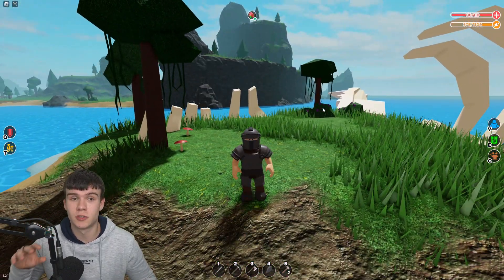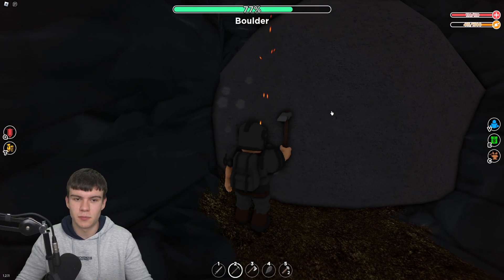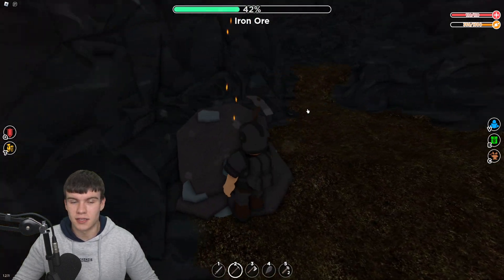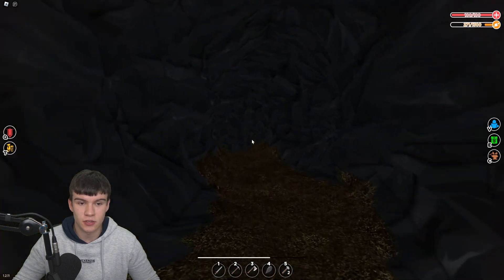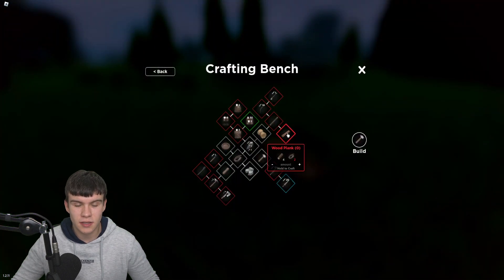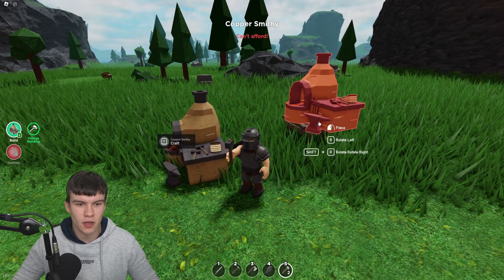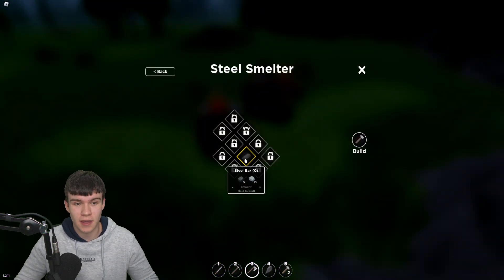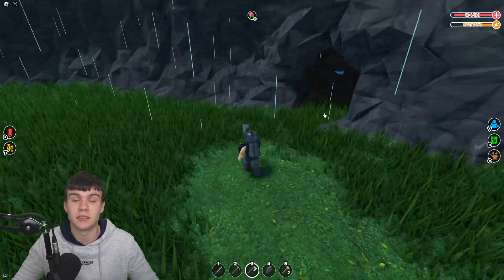*NEW* How To Get STEEL FAST And MAXED ARMOUR AND TOOLS In Roblox The Survival Game!